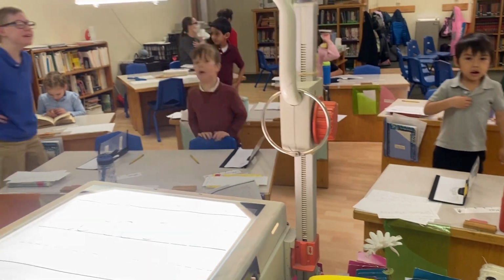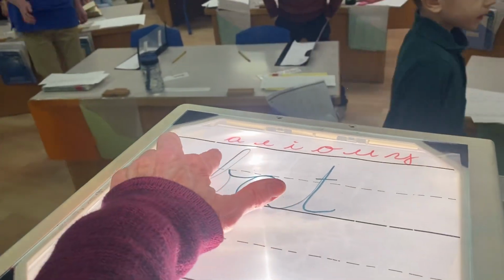Level 1 Words 1-24-23